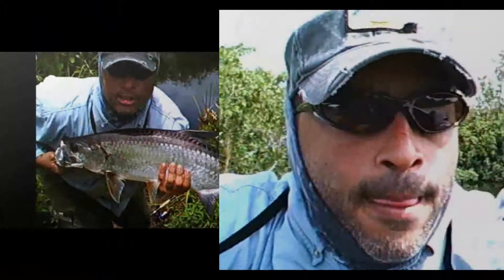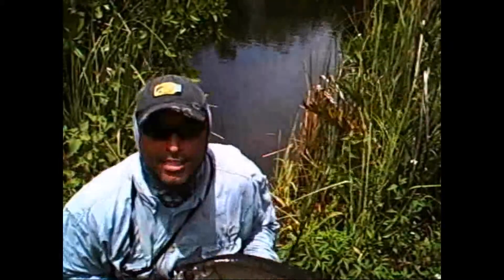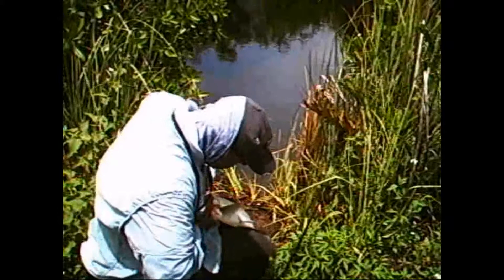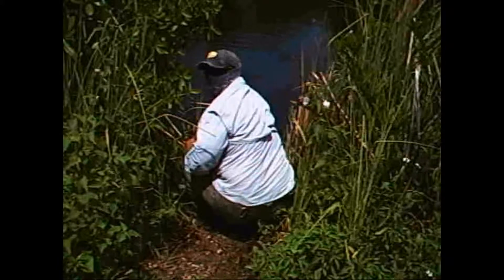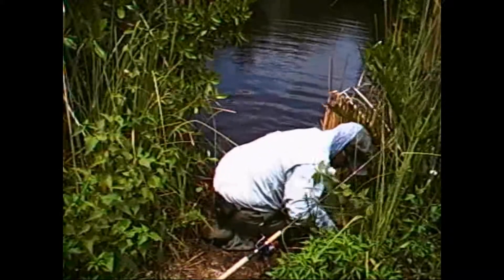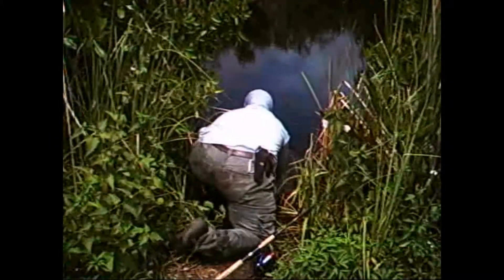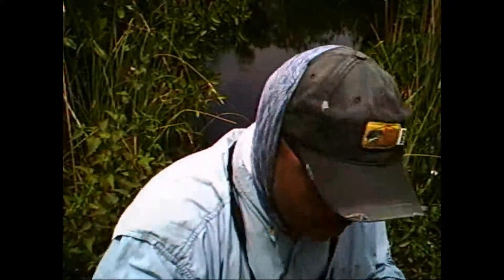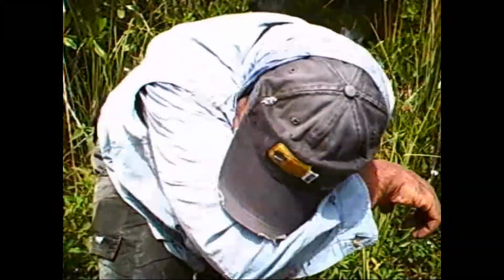EvergladesTarpon Fishing & DNA Sample Collection JoeyFlatsFishing.com 2013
Things are getting interesting now that we have started tacking DNA samples of freshwater Tarpon in the Florida Everglades and South west Florida.
 Due to the Everglades Restoration Project hundreds of the canals that run free through the lower part of Florida SW Miami Dade and the Everglades are blocked.
As a result of this schools of Tarpon Snook & Reds are trapped in the freshwater ponds streams lakes and canals that border SW Florida and Everglades Nat. Park .
 They are eating anything that u put in front of their face so it looked like a good time to get some DNA Samples for Mote Marine Laboratories.
It was grate to have my pic of any size fish I wanted but I had to keep in mind that the bigger the tarpon the longer the fight and I had very little space to work with.
 A Big thanks go's to Everglades Restoration Project without them none of this would be possible.